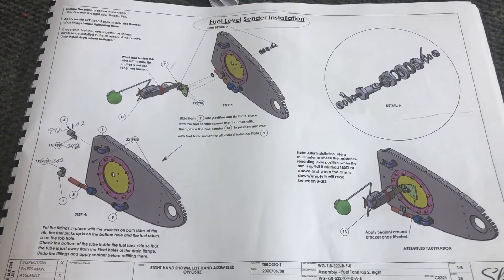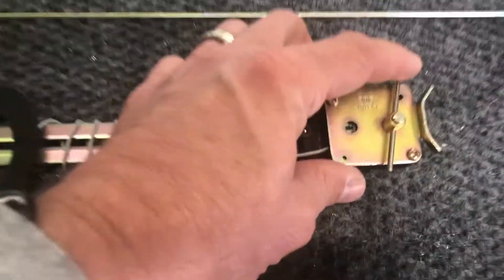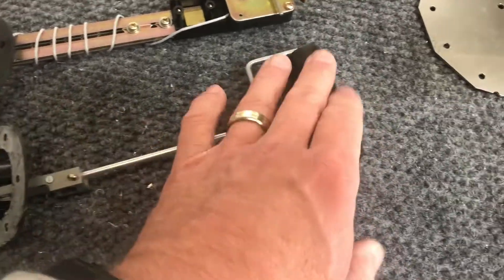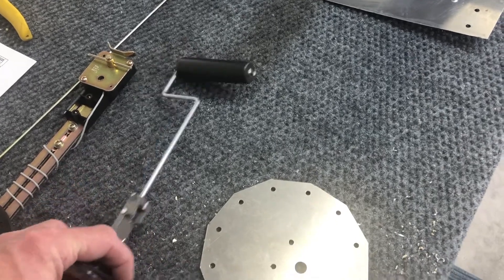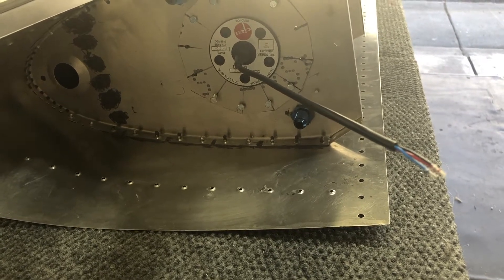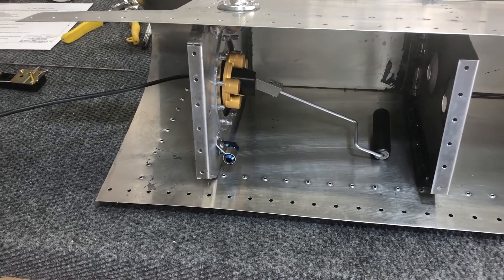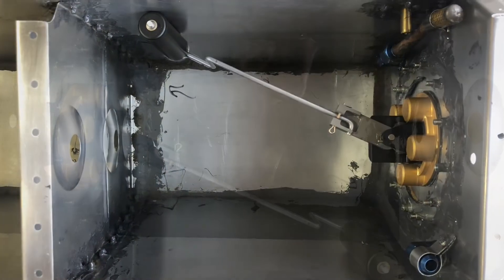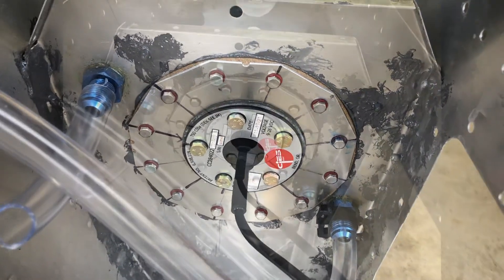Sling Fuel Sender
A number of folks reached out to me for more information on the Cies Fuel Senders I'm installing in my SlingTsi.  This video is the overview of the actual fuel sender unit and how I went about installing it using existing material.

I'm not being paid by Cies for this video or any of the work I did here.  I just like their product and hope it helps others in making a good upgrade decision.

The part number in question is CC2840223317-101

I was promised the sender would take about a month - I think I received it in two weeks.  So they turned it around pretty quick.

The overall installation I think was very simple to do.  The upside is the longevity of this unit should far exceed that of the traditional fuel sender.

This channel is for my documentation of the build.  If you have questions or comments please feel free to do so below.

Garrett Advancing Motion - while there is no relation to myself and Garrett engines (which would be nice actually), they do have a discussion around turbocharging at elevation when it comes to cars in this article.  Oddly enough I don’t live too far from Pikes Peak and can see it on a clear day.  This reference is more supporting documentation for the delta differences between a naturally aspirated engine and a turbo engine.

The wiki links for both of the respective engines between the Rotax and the Lycoming power plants:

Savvy Aviation has a couple of great discussions on the state of engines and turbo engines.

A very good discussion regrind the status of airplane engines by Mike Busch, the man who literally wrote the book on airplane engines  The session discusses how there has been so little progress in aviation engines.